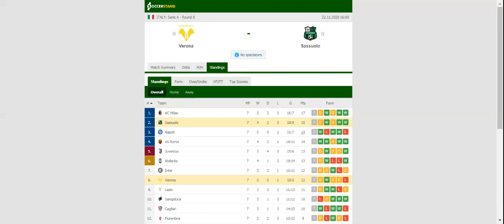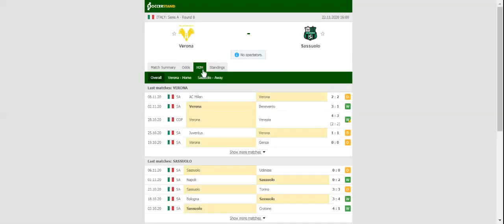VERONA VS SASSUOLO PREDICTION & BETTING TIPS - 22/11/2020